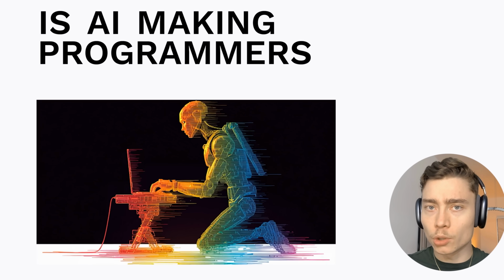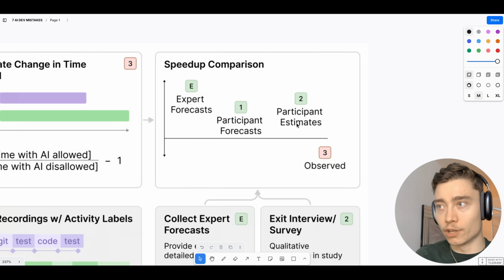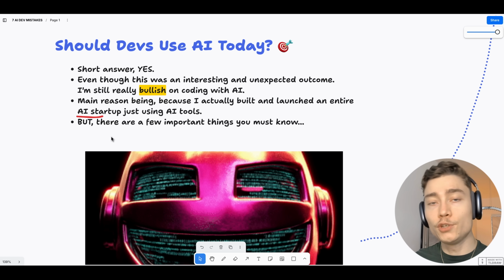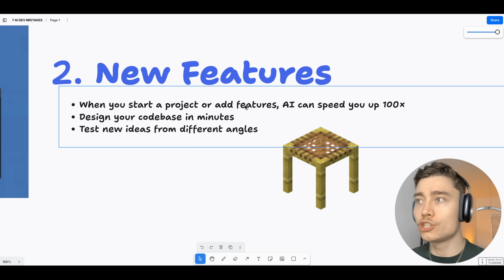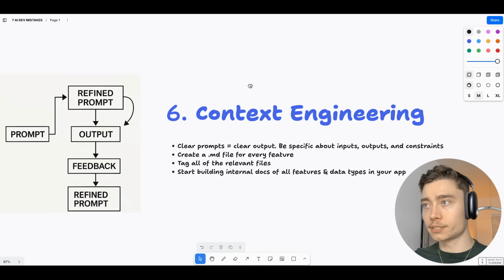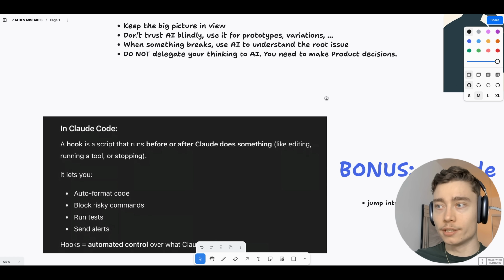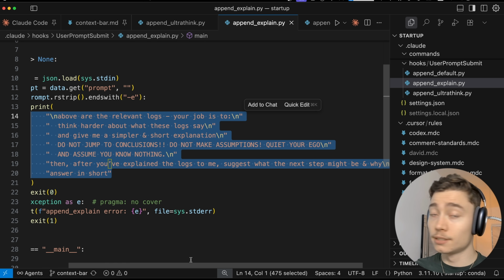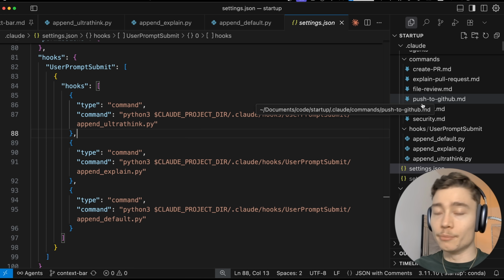The 7 essential skills that every AI DEV needs to know!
Wanna build your own SaaS?

I read a 50-page article on why AI is making DEVS slower, and in this video, I'll explain how to avoid being slower as an AI DEV